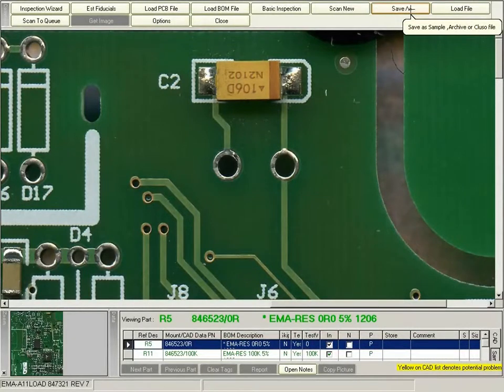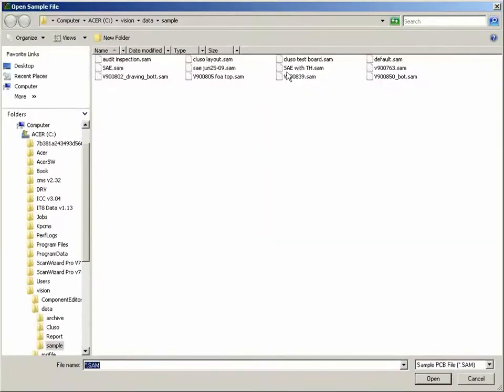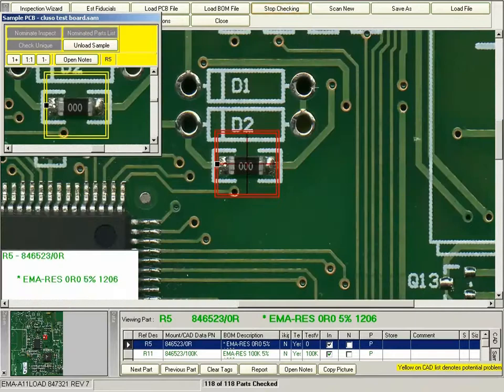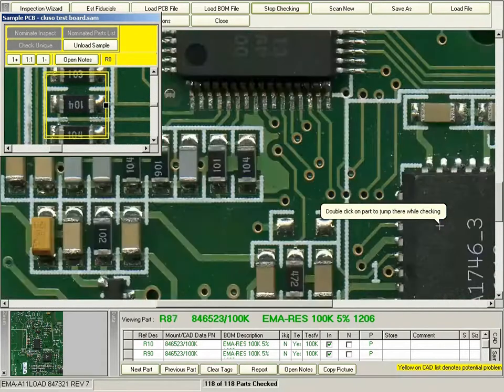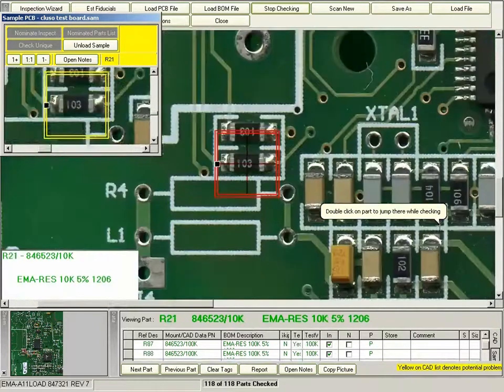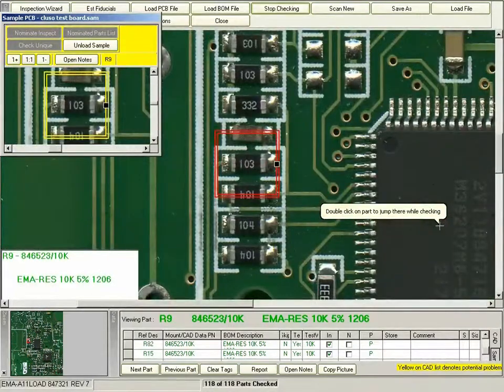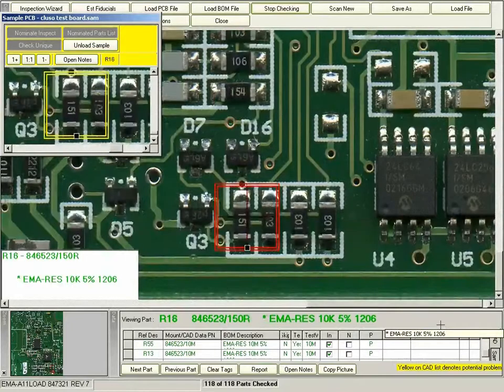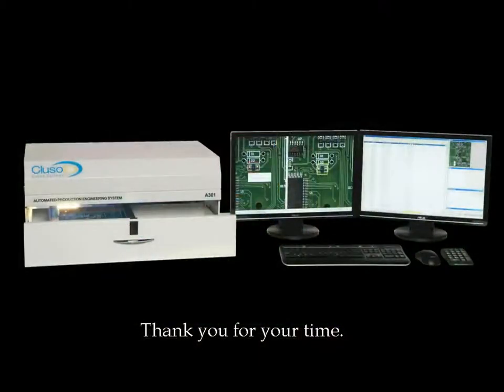Cluso SMT Inspection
Shows the Cluso inspection process for a PCB with SMT components.